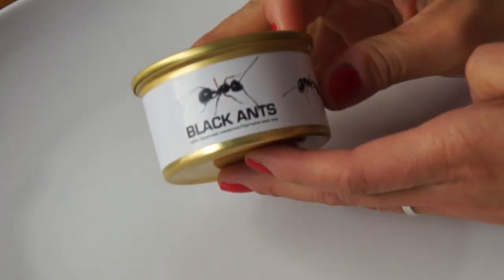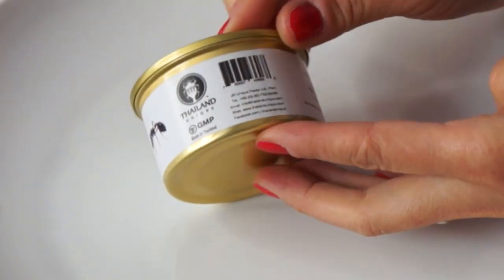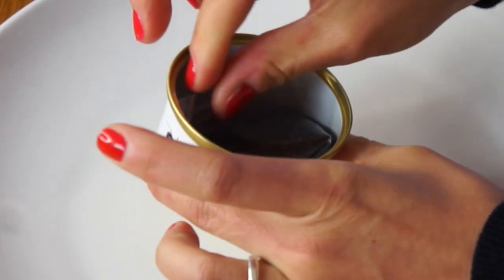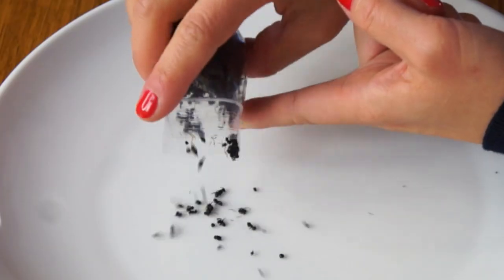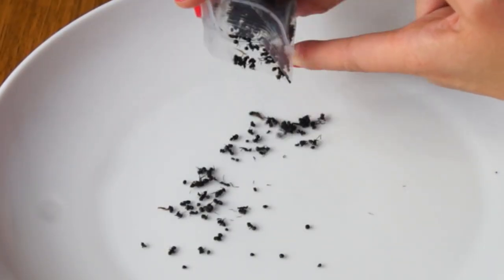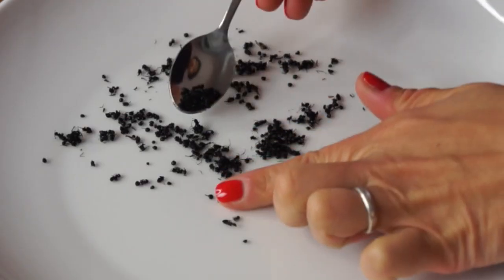BLACK ANTS | Day 1 BUGMAS: a bug eating countdown to Christmas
It's Day 1 of Bugmas in which I'm counting down the days to Christmas by eating bugs. 🦟 Tonight's episode: black ants.  🐜 Happy Holidays!

This video is NOT sponsored.  I just wanted to celebrate with bugs. 🕷🐛

I bought my bugs from Thailand Unique: thailandunique.com